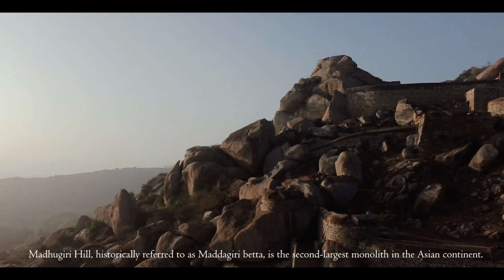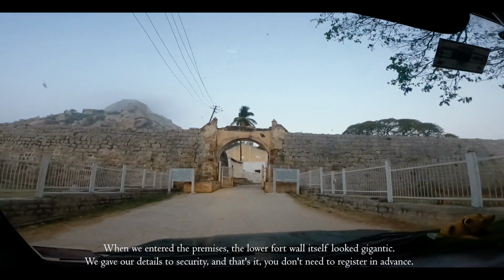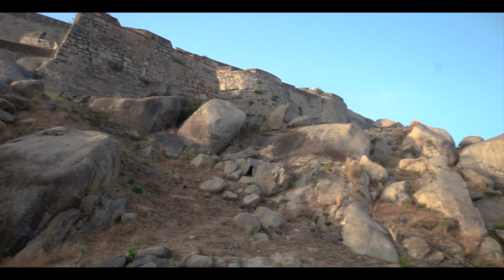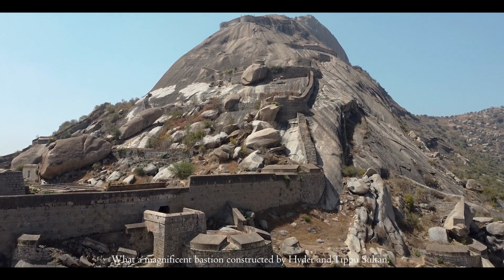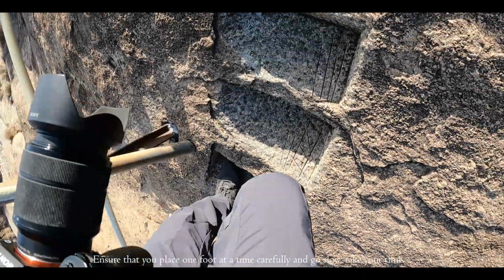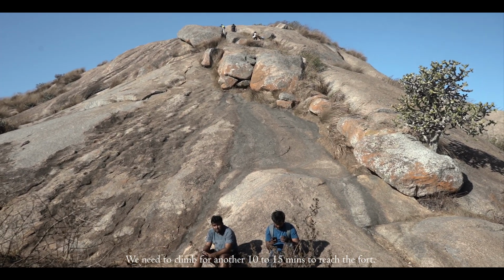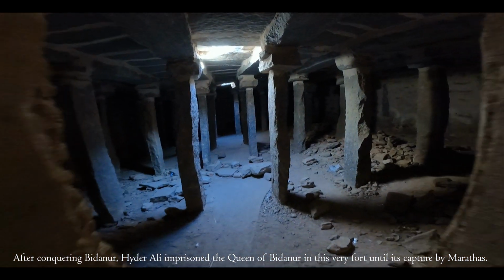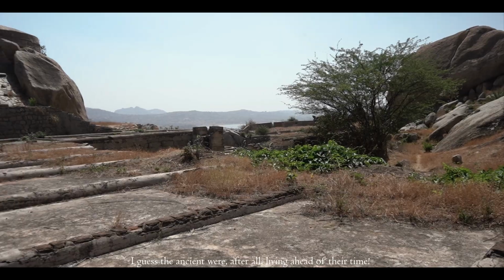The Great Adventure | Trekking to Madhugiri Fort | Bengaluru trekking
Madhugiri Hill, also known as Maddagiri betta, is the second-largest monolith in Asia. A monolith is a single rock formation of a mountain without any soil or sediment. The summit of the hill stands at 3900m, and its ascending nature made it an impregnable fort in the history of southern India. Madhugiri Betta is located in the Tumkur district of Karnataka, approximately 80 to 120 km from Bengaluru city, depending on the starting point. To get there, take a right turn from Dobbaspet town instead of going to Tumkur town. The town of Madhugiri is surrounded by Thimlapura forest, and its name means "Honey-hill". Upon entering the premises, the lower fort wall alone looks gigantic. Visitors need to provide their details to security upon arrival, but there is no need to register in advance. The government offices were once located here, but they have since moved elsewhere, so practically, it is now a ghost town. The trek to the summit takes you through a plethora of historical structures, half-ruined, and through three walls of defence or gateways before you reach the topmost fort. The trek offers extraordinary views of the town, the forest, a few small lakes, and the surrounding hillocks. The climb is challenging and requires visitors to carry their food and water. From the starting point to Gateway I - Antaralada Bagilu, it's a series of steps and plain ground. The trek takes you through three defence walls or gateways. For every gate you cross, it seems as if what you see ahead is the highest point of the trek, but as the journey unfolds, the topmost fort is seen only at the end after crossing the third gateway. Past Gateway I, you'll find a flat land and a dried-up pond called Bheemana Dhone ~ Bheema Tank with a silt trap to collect clean water. On the flat land, there is a small Hanuman temple and a granary. After Gateway I to Gateway II - Diddi Bagilu, the trail gradually ascends with rock-cut steps along the way. A very tricky part comes ahead as you go further, an inclination of about 75-80 degrees. Visitors need to carefully walk horizontally, maintaining balance through the narrow foot space on the rock. Ensure that you place one foot at a time carefully and go slow, taking your time. Voila, you just entered Gateway II - Diddi bagilu. Gateway II to Gateway III is still challenging, with no ropes or handrails, just pure rock, and it's steep too. Visitors have to be careful and wear good trekking shoes. This is Gateway III - Mysore Gate. There is no sign of a fort yet, but the scene from here is amazing. You need to climb for another 10 to 15 mins to reach the fort. The summit offers panoramic views of the Thimmalapura forest, reaching far and wide into the horizon and the blue skies that blend in flawlessly, making the whole experience feel like you're in a movie! Visitors can soak in the views and take pictures. After spending about an hour on the top and having breakfast, it's time to climb down. Climbing down requires visitors to be more careful than climbing up since they have already spent half of their energy climbing up. Visitors must take their time and go slow. If in doubt, there is no shame in sitting. Madhugiri Fort, in its initial mud avatar, is said to have been built by a local chieftain and feudal lord named Raja Hire Gowda under the rule of the Vijayanagara dynasty in the 15th century. In 1678 AD, the fort was captured by Devaraja, the Dalavayi, a military commander.